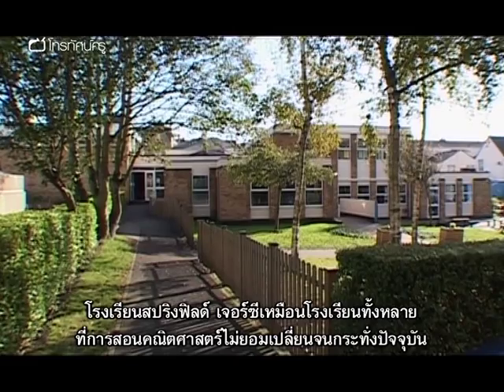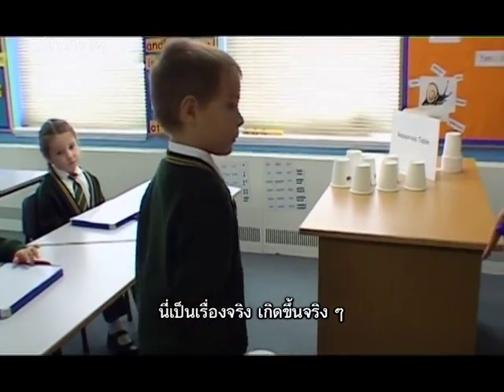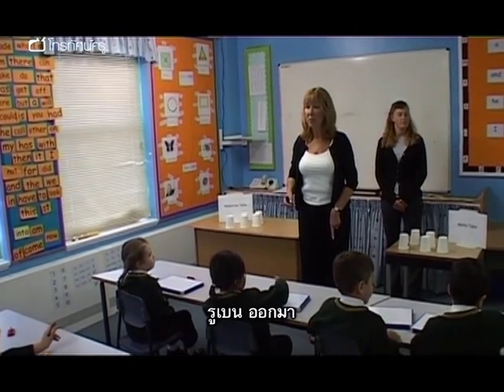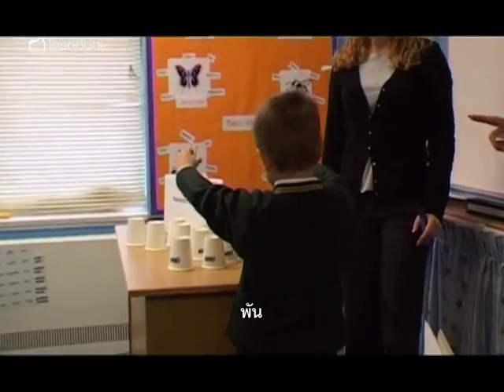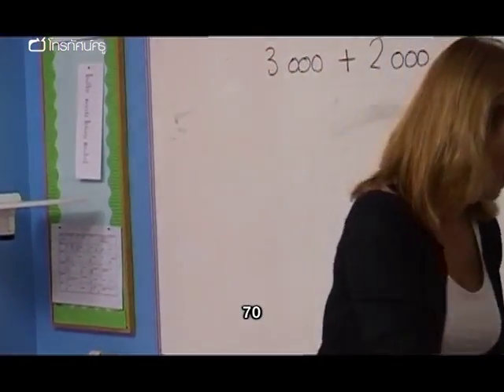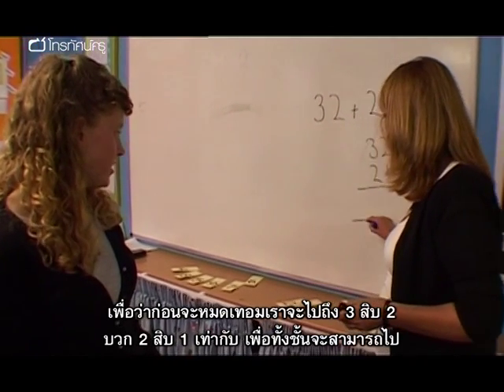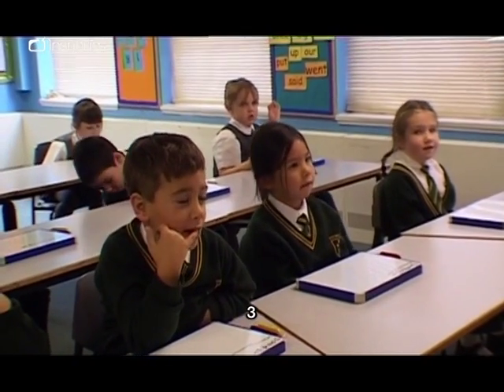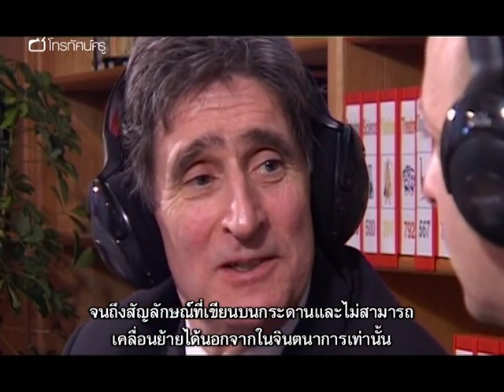คณิตฯ ประถม สอนเรื่องค่าประจำหลัก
ในช่วงเทอมแรกของชั้น ป.1 นักเรียนหลายคนยังไม่เข้าใจเรื่องค่าประจำหลัก โรงเรียนสปริงฟิลด์ เมืองเจอร์ซี จึงทดลองใช้วิธีการสอนแบบใหม่ ครูจะบอกนักเรียนว่า ยกตัวอย่างเช่น 2,000 คือเลข ""สอง"" ตามด้วยคำว่า ""พัน"" เด็ก ๆ ใช้เทคนิคนี้กับการคำนวณด้วย นักเรียนทำอย่างเดียวกันกับหลักร้อย จากนั้นก็หลักสิบ โดยใส่คำว่า ""สิบ"" ต่อท้ายตัวเลข ครูปรับคำที่นักเรียนจะใช้เพื่อให้นักเรียนเข้าใจที่มาที่ไปทางคณิตศาสตร์มากขึ้น เช่น ยี่สิบเอ็ด นักเรียนจะพูดว่า ""สอง-สิบ-หนึ่ง"" สามสิบสอง เป็น ""สาม-สิบ-สอง"" นักเรียนบวก ""สองสิบ"" กับ ""สามสิบ"" ได้ง่าย ๆ จากนั้น นักเรียนจึงได้รู้จักจำนวนที่มากขึ้น เช่น ""สี่สิบหก"" โดยใช้บัตรตัวเลข โดยคุณครูจะวางเลข 6 บังเลข 0 ในจำนวน 40 เพื่อให้นักเรียนเห็นภาพว่า 46 ก็คือ 40 กับ 6 นั่นเอง

คำสำคัญ : เทคนิคการสอนคณิตศาสตร์ระดับประถม สื่อการสอนคณิตศาสตร์ การใช้ภาษาในการสอนคณิตศาสตร์ มโนทัศน์ทางคณิตศาสตร์ ค่าประจำหลัก การบวกจำนวนนับไม่เกินหลักพัน การสอนการคำนวณอย่างเป็นรูปธรรม การเรียนรู้ผ่านการสัมผัส การเรียนรู้ผ่านการลงมือทำ สื่อการจัดการเรียนรู้ที่เป็นรูปธรรม